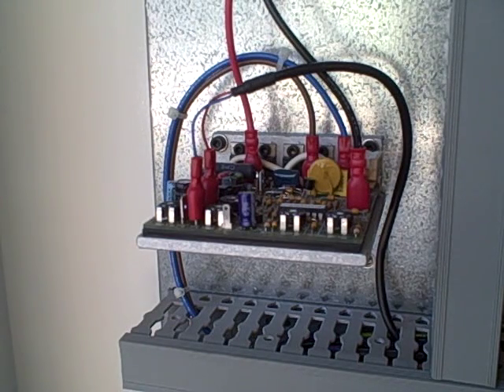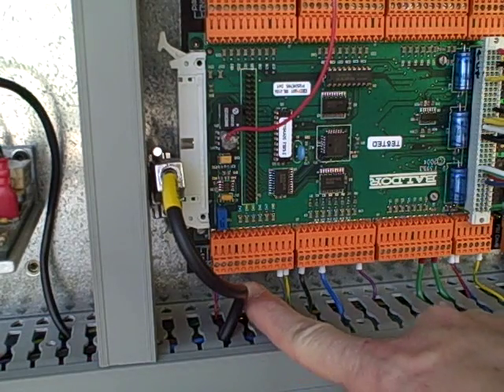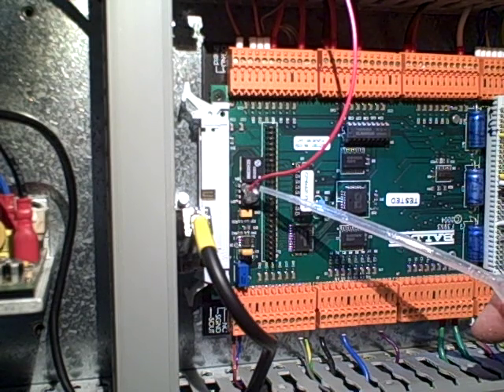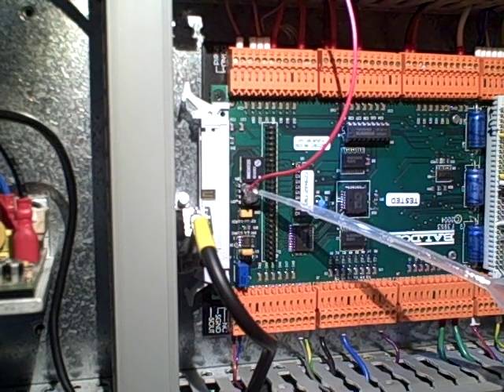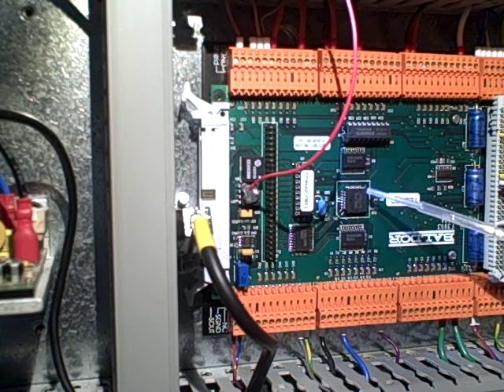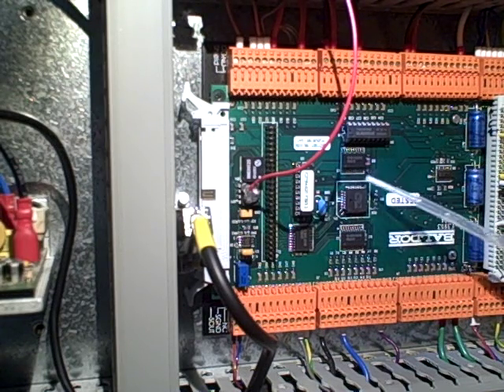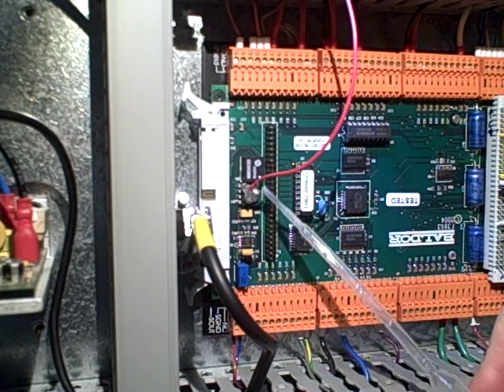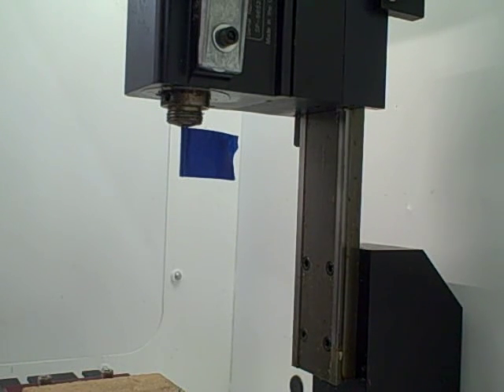Part 3: Spindle PWM Control- Denford Micromill 2000 / Scantek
This video shows how I connected a parallel port breakout board to the bottom board of a Balfor NextMoveST motion controller so that I could control the spindle motor speed via a PWM output for Mach3 / LinuxCNC software control.